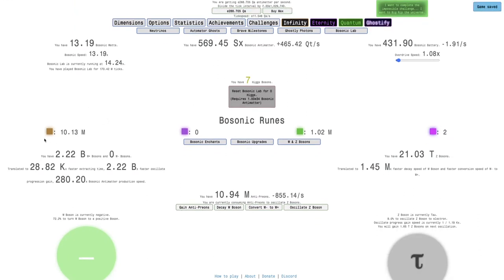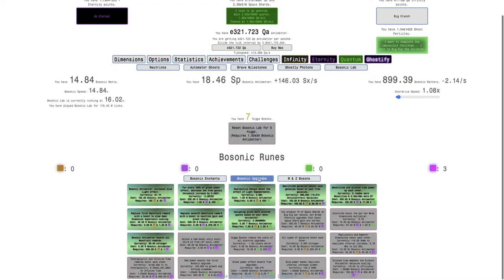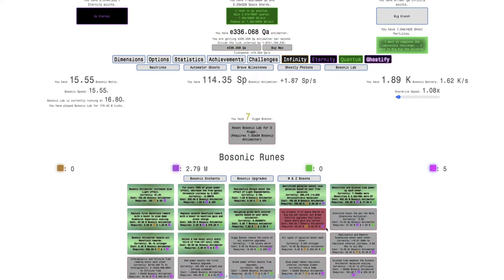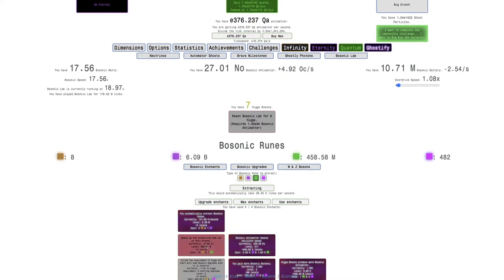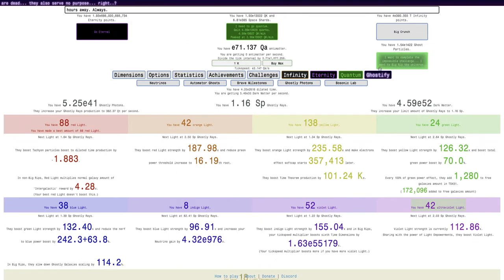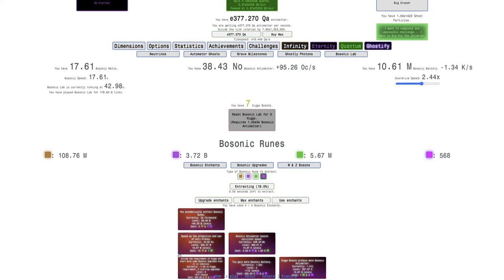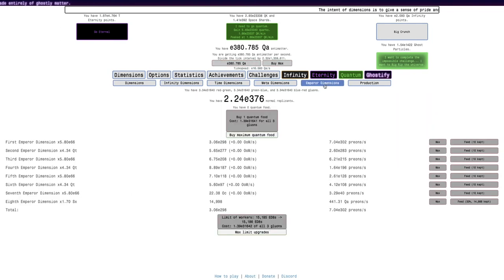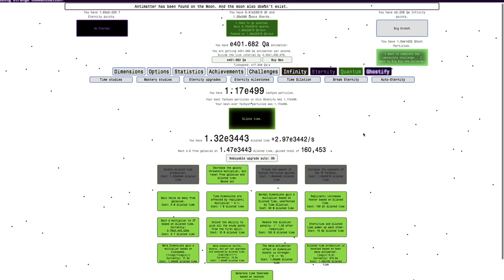Antimatter Dimensions NG+++ Episode 203: Zooming past previous records!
New episode, new progression! What will it be like this time, now that I can break through barriers in my bosonic antimatter quantity? Watch to find out! Hope you enjoyed!

To get to NG+++, click "Options", then "Saving", then "Load", then "Mods", then click "NG++" twice, optionally click "NG+" if you want the vanilla Antimatter Dimensions part to be sped up, then click "New save", and you will have yourself a save of NG+++!